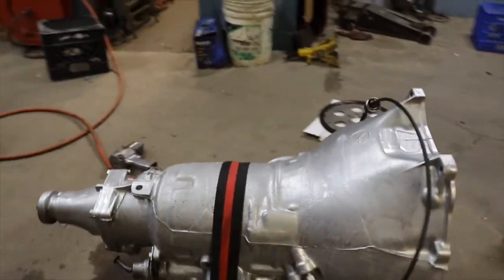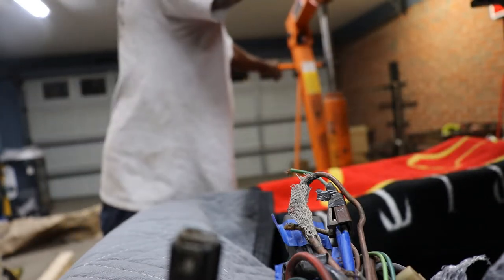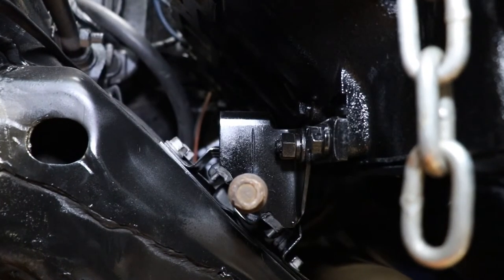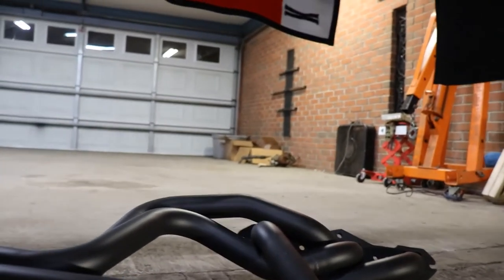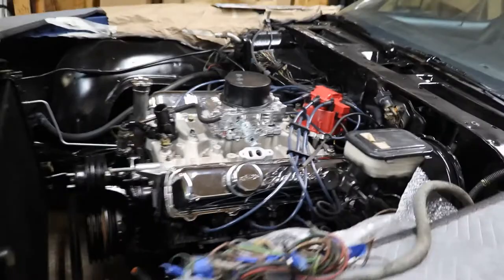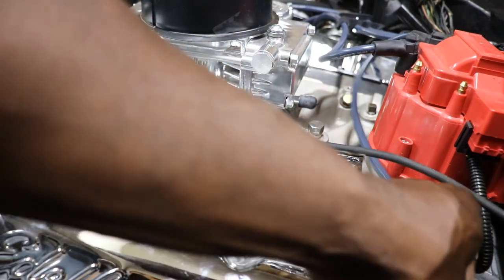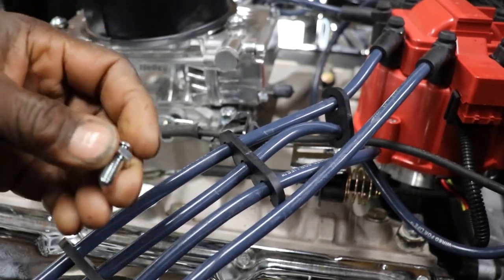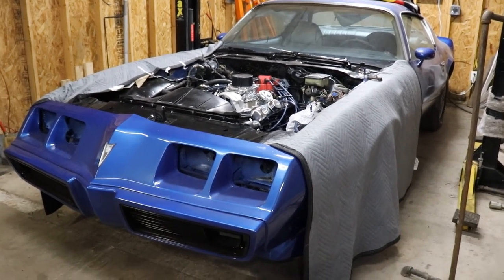Will it run. Pt.4 1981 Pontiac Trans Am engine swap Ep 447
Starting to see the light at the end of the tunnel. Pretty soon we will here some rumbling.